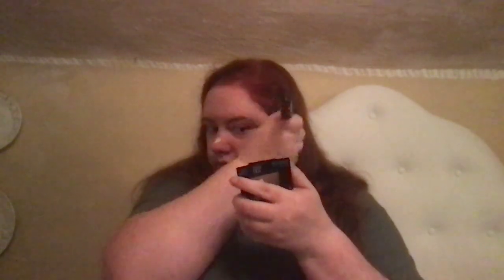Fresh Papaya Summery Makeup Look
Hi! In this video I'm trying out makeup I got. I talk about Kelly Strack's video. I also mention Cyndi Lauper, but I meant to say Christie Brinkley from the National Lampoon's Vacation movie.